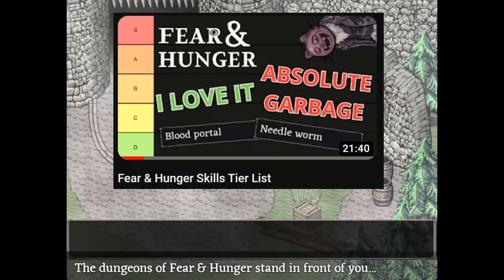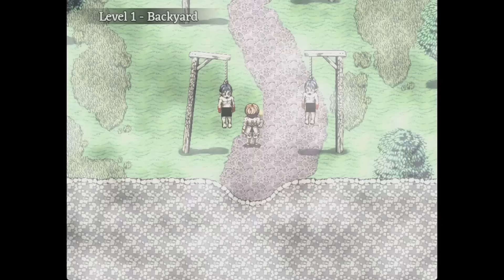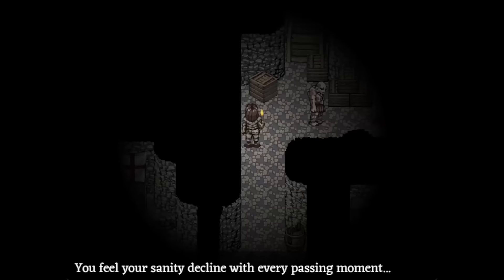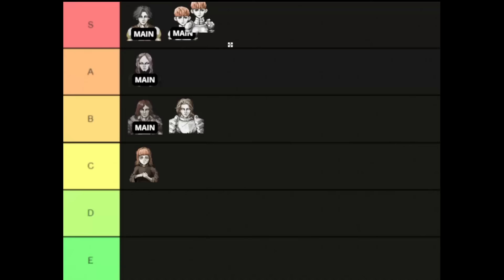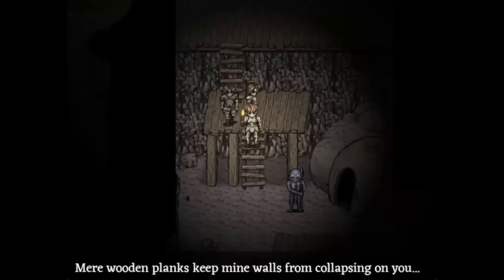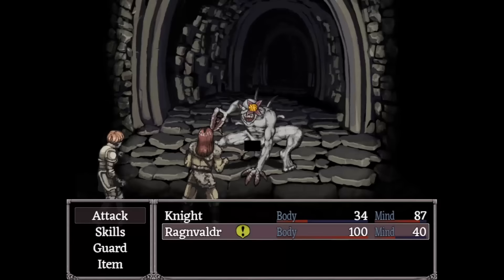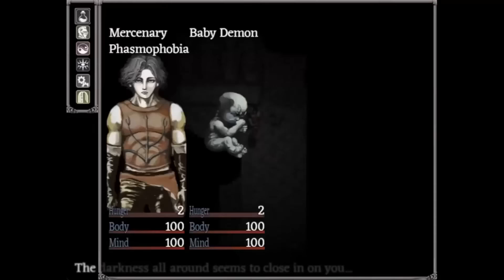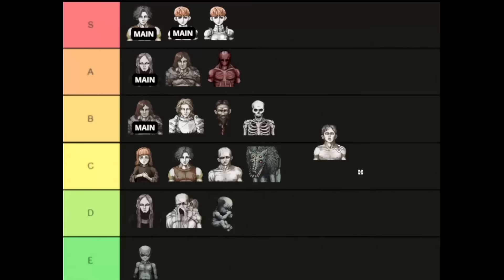Fear & Hunger Playable Characters Tier List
In this video of Fear & Hunger we will do together a tier list of all the playable characters!

Outro Art Made By RedNettle